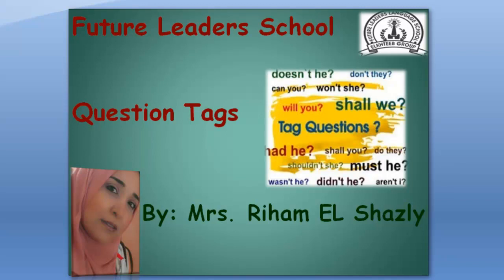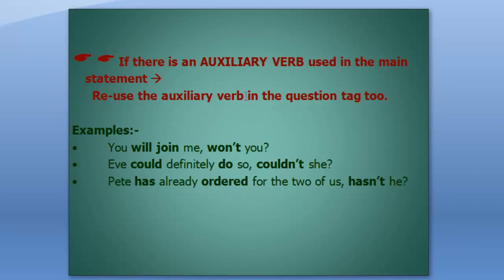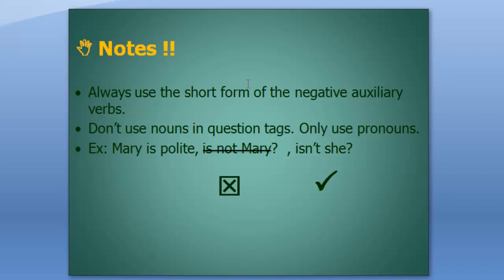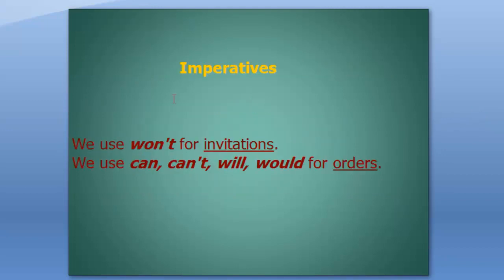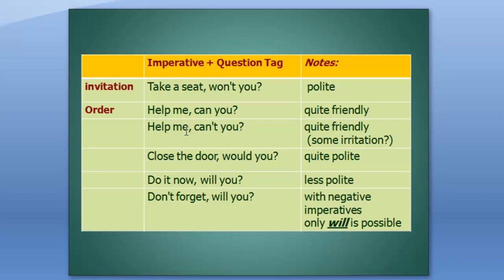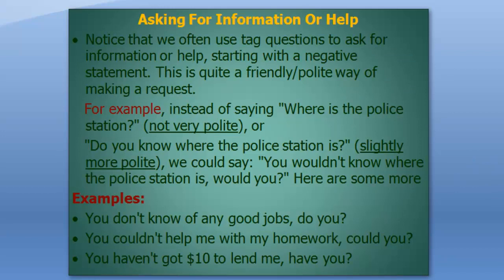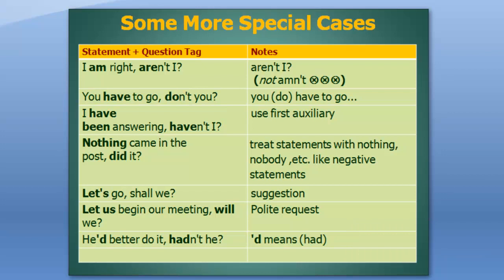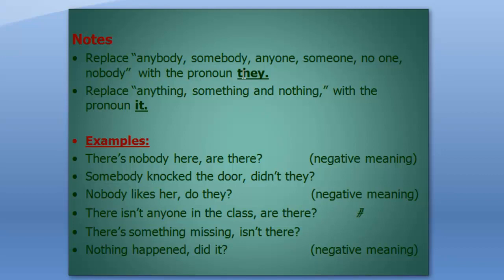Tag Questions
English Leaders educational episodes